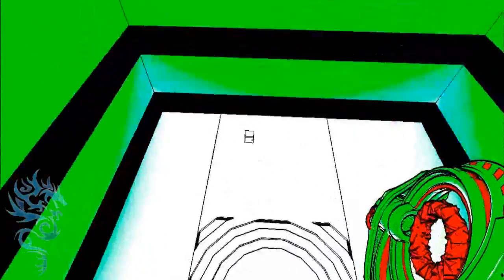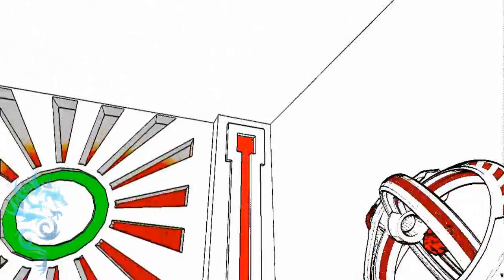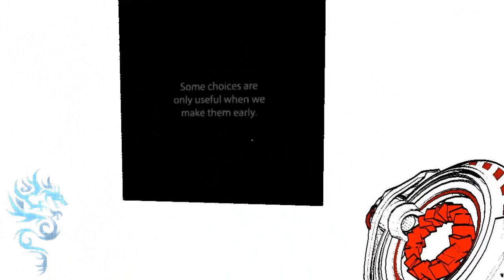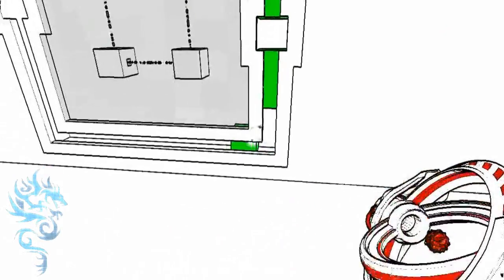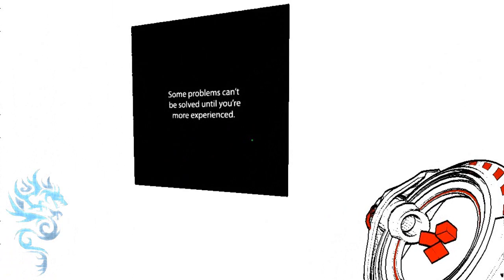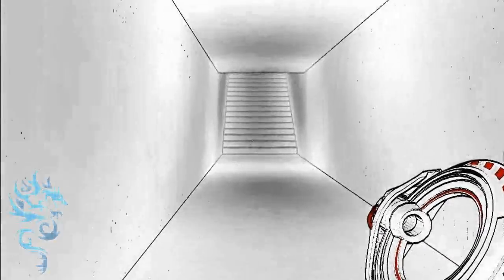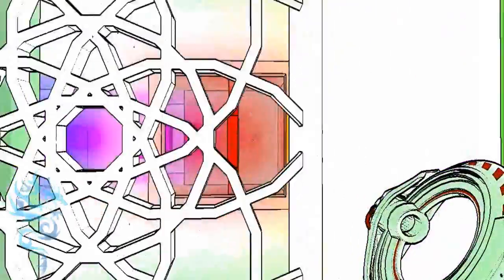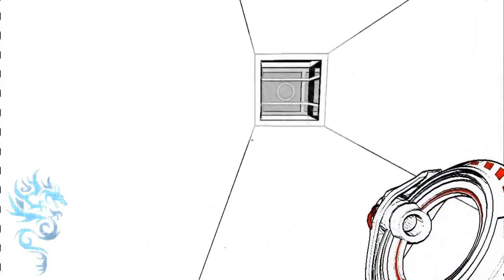Antichamber [Blind] // 13 - The Chase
We chase after the Anti Cube.